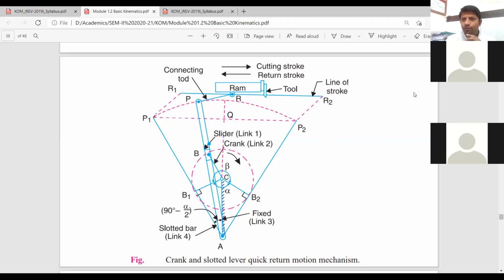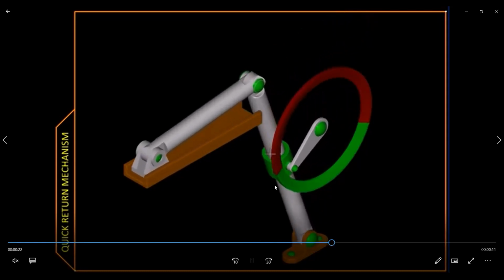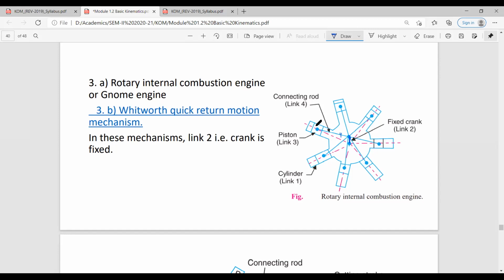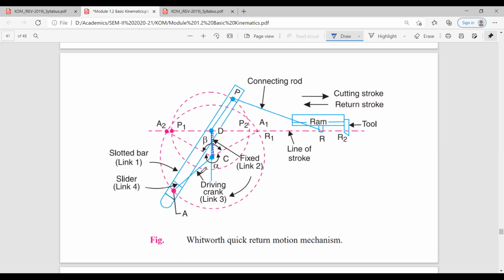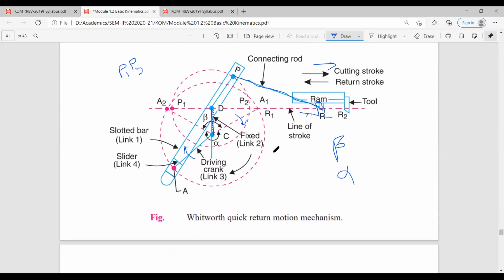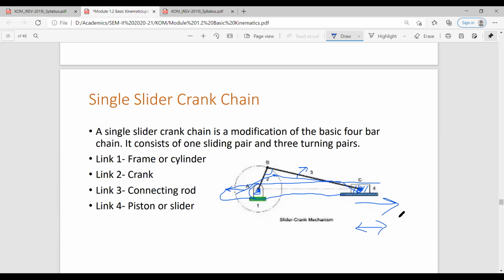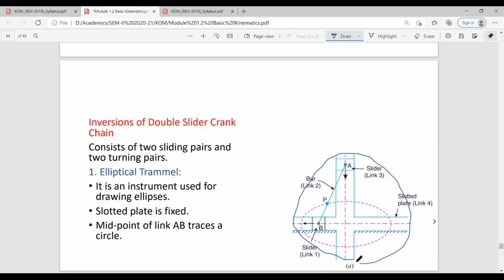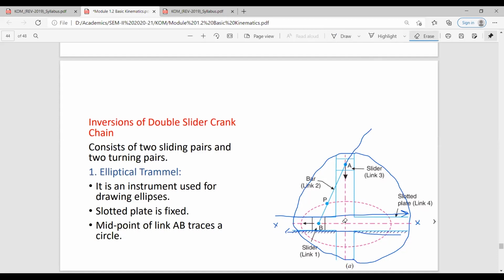KOM Kinematic baiscs 9